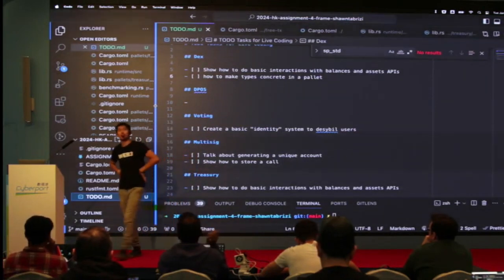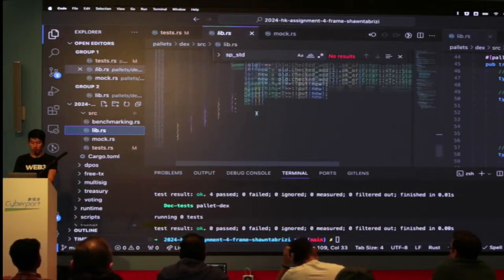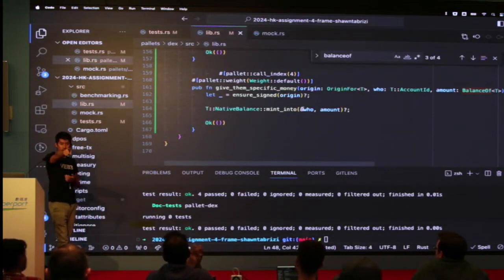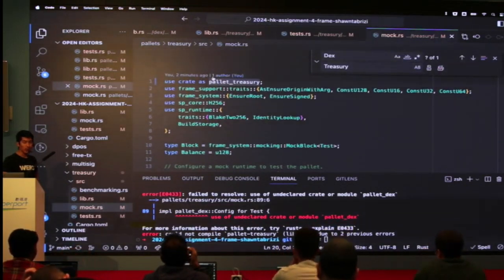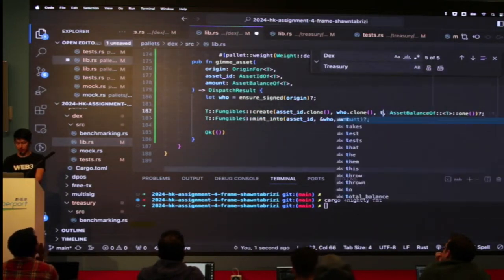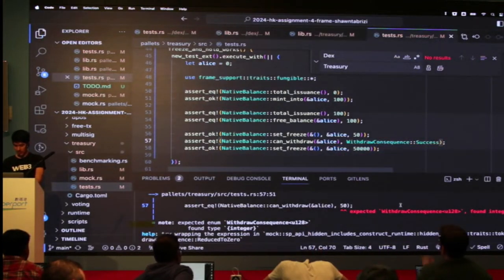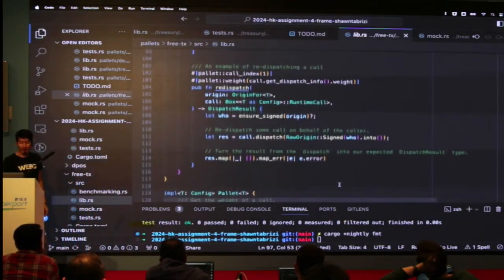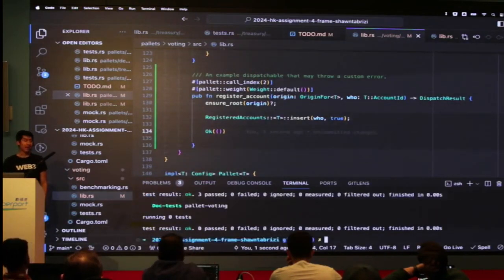6.4.2 Live Coding - FRAME by Shawn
FRAME Module: Live Coding